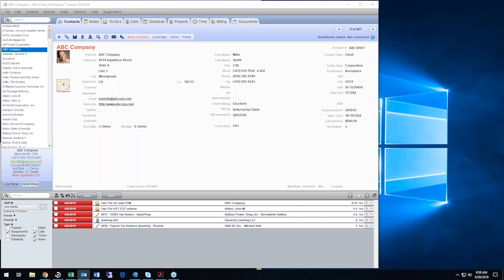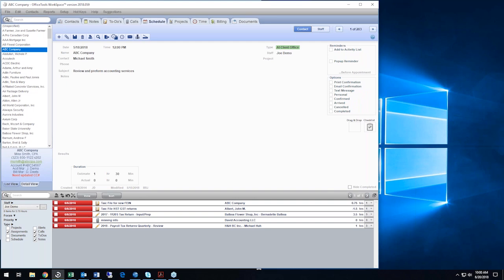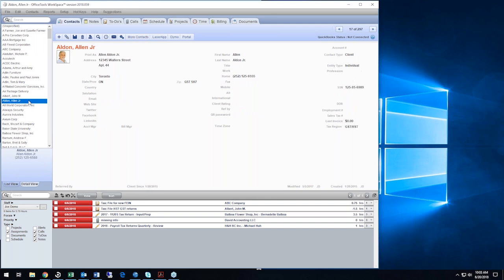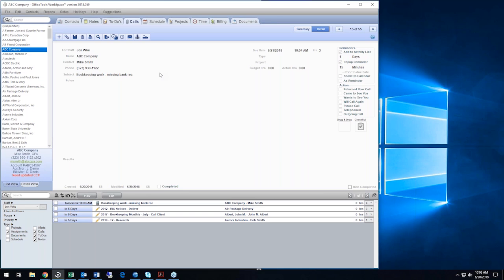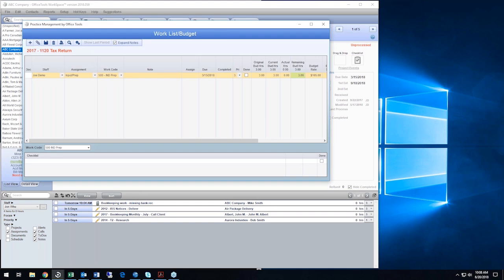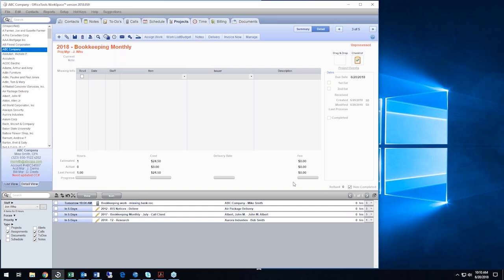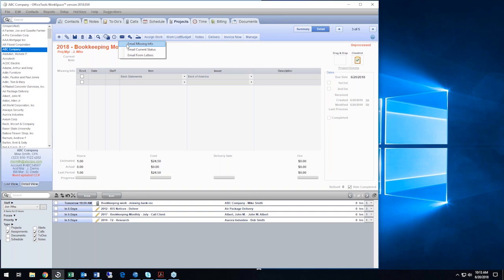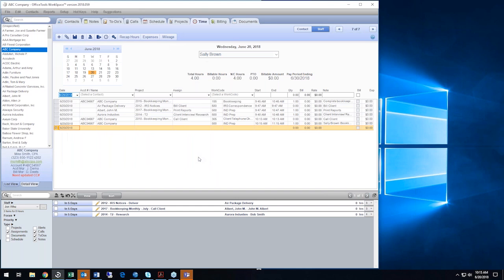OfficeTools Demo The Ultimate Practice Management Software